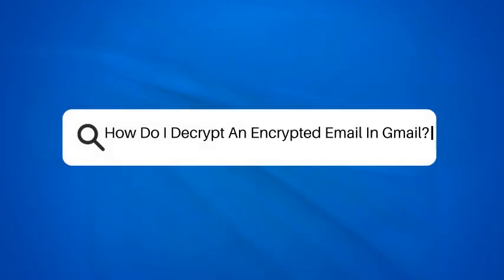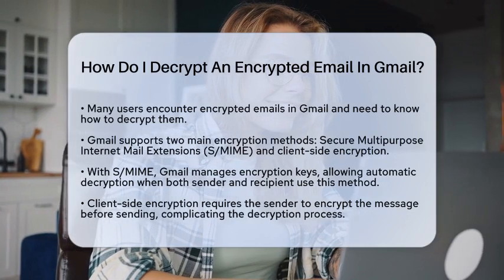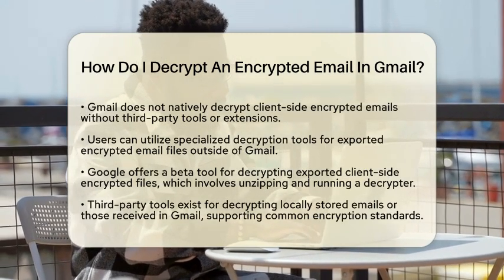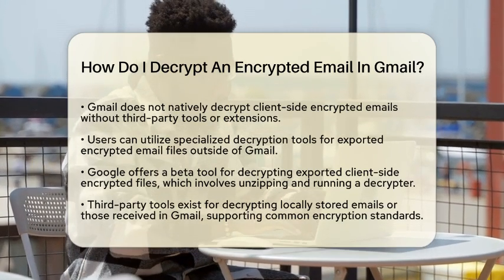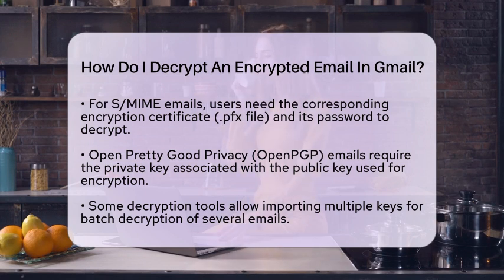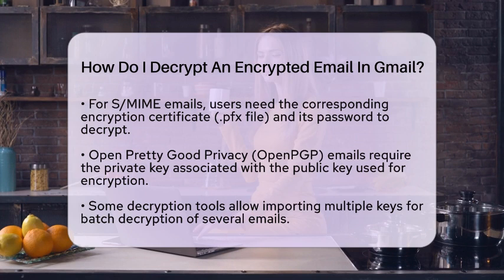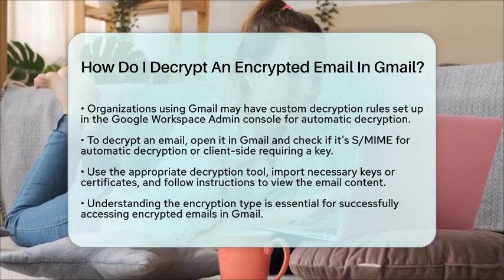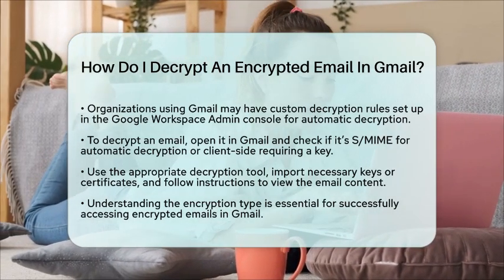How Do I Decrypt An Encrypted Email In Gmail? - TheEmailToolbox.com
How Do I Decrypt An Encrypted Email In Gmail? In this informative video, we will guide you through the process of decrypting encrypted emails in Gmail. Understanding how to access these messages is essential, especially when they contain important information. We will cover the different encryption methods supported by Gmail, including Secure Multipurpose Internet Mail Extensions and client-side encryption. Each method has its own process for decryption, and knowing which one applies to your situation is key.

We will provide practical steps to help you navigate the decryption process, whether Gmail handles it automatically or if you need to use third-party tools. Additionally, we will discuss the importance of decryption keys and certificates, and how they play a role in accessing your emails. For organizations utilizing Gmail with enterprise security solutions, we will touch on custom decryption rules that may be in place.

Join us as we break down the steps you need to take to successfully decrypt emails in Gmail.